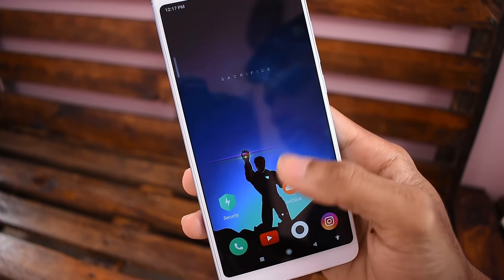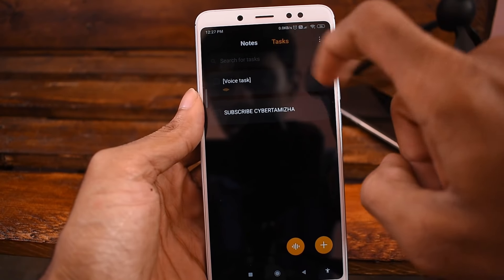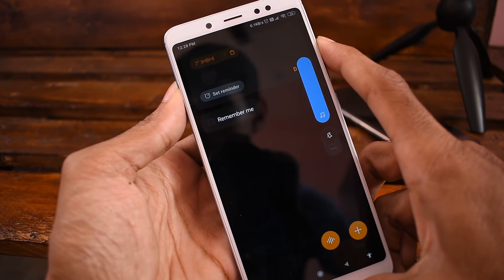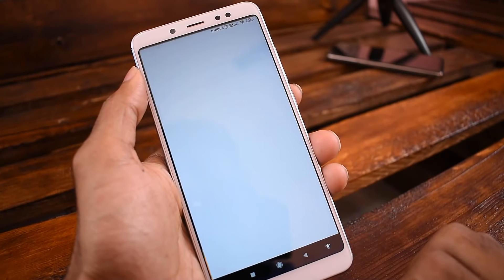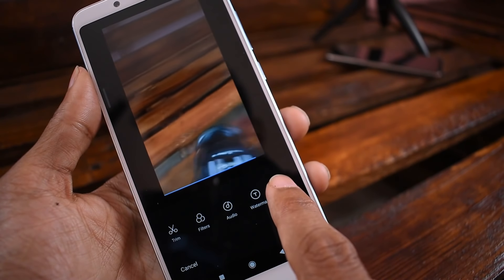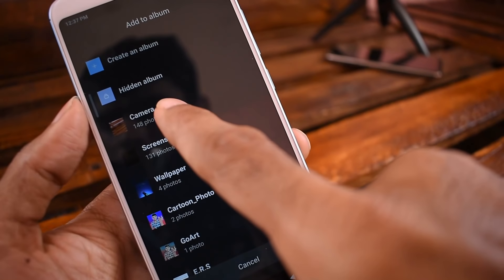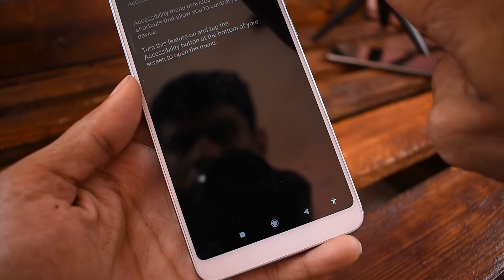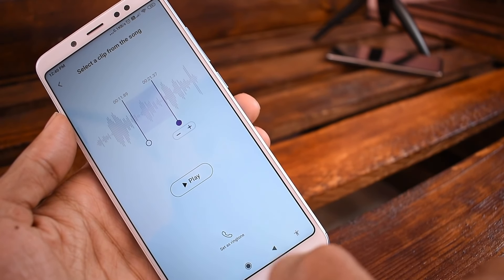MIUI 11-ல இவ்வளவு Secrets Tricks இருக்கா..😲?? MIUI 11 Secret Features | CyberTamizha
MIUI 11-ல இவ்வளவு Secrets Tricks இருக்கா..😲??
This Video is about MIUI 11 Secret Features or Tricks there are plenty of tricks in MIUI 11 watch this video.